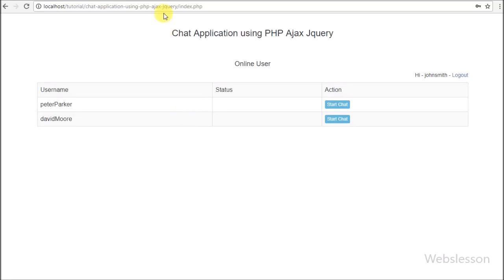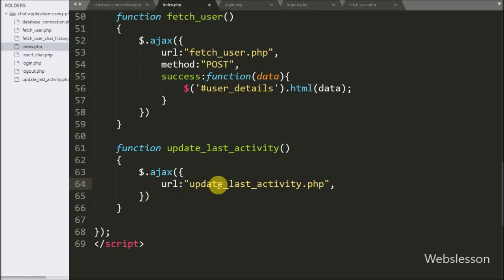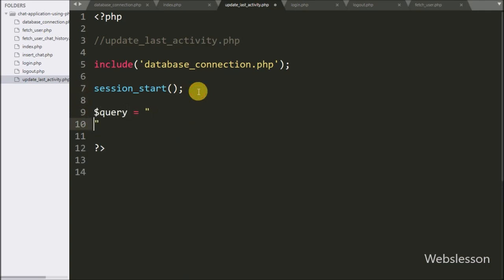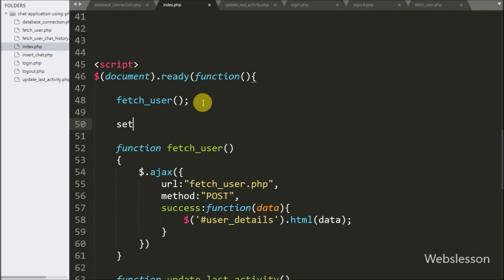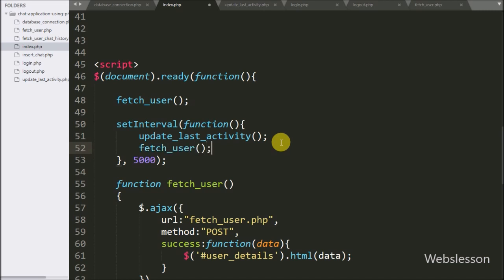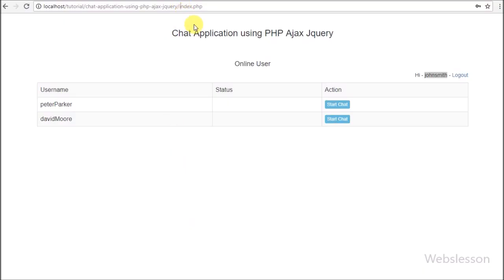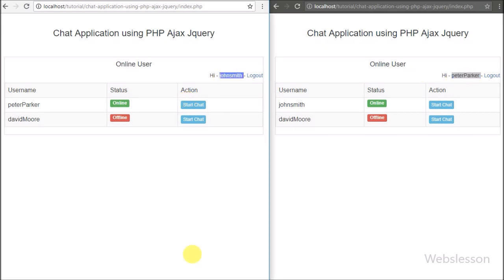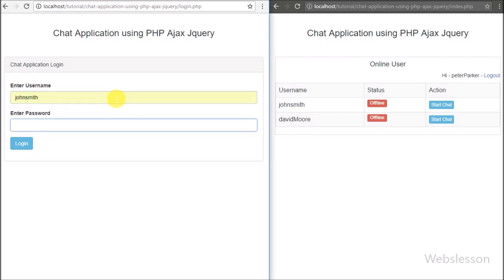Online Offline User Status - Chat Application using PHP Ajax Jquery - 4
Learn How to Create Online Chat Application in PHP with Ajax JQuery Bootstrap and Mysql and in this part we have covered How to display online or offline user status in PHP real time chat system. So, this is fourth part of web based chat application with PHP Ajax and JQuery.